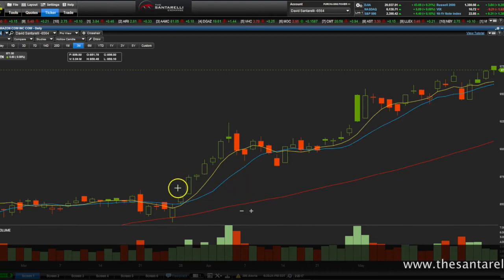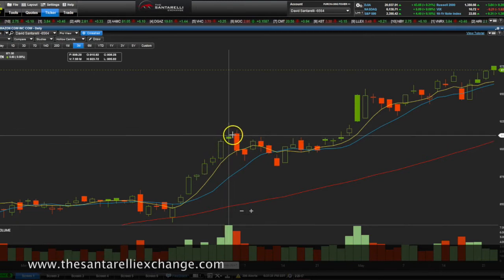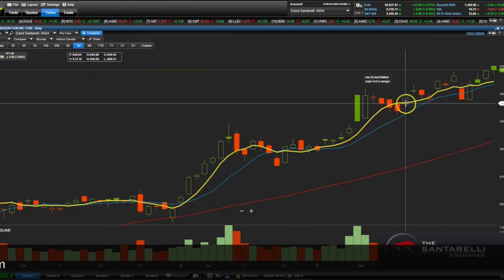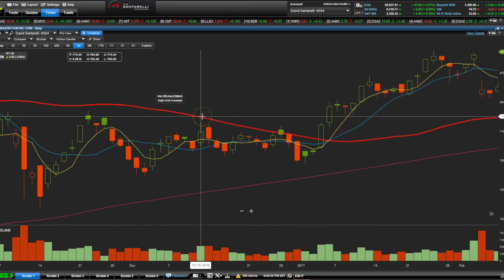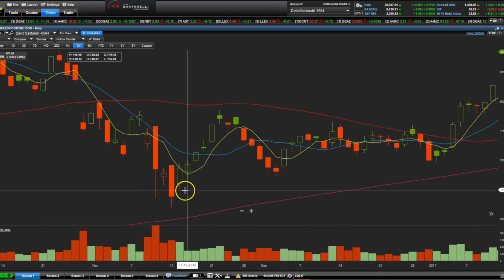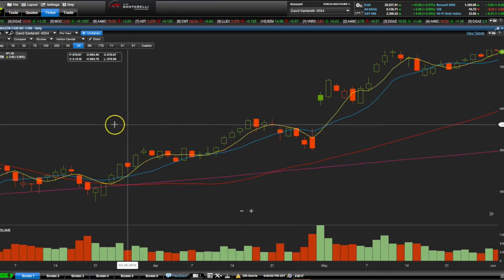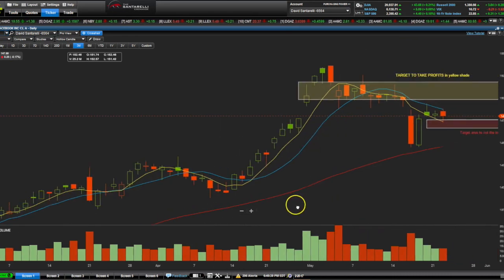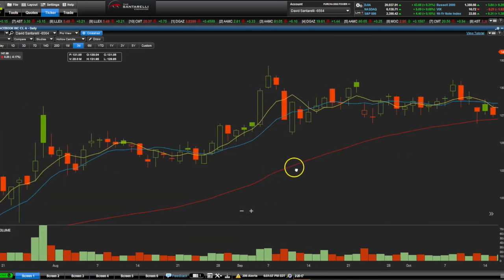Options Trading - Breakout Stocks